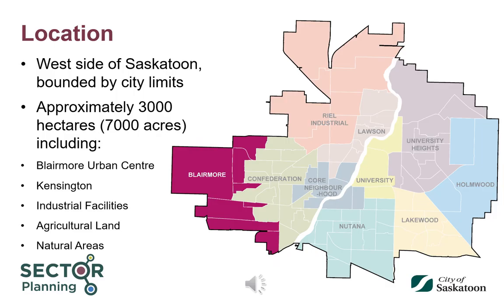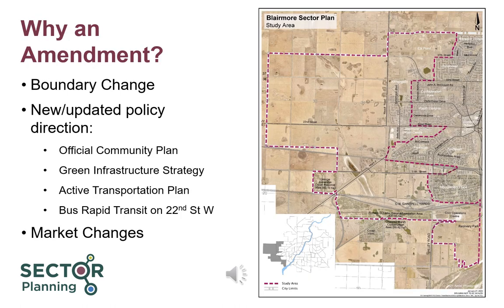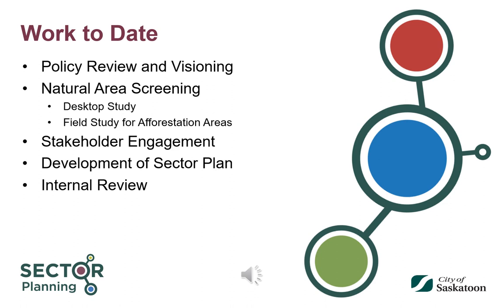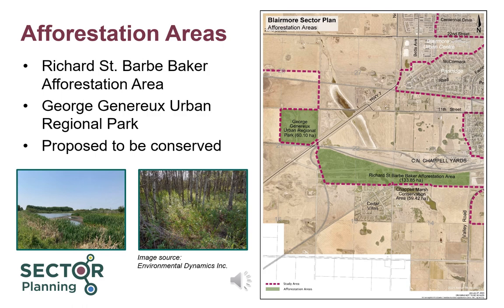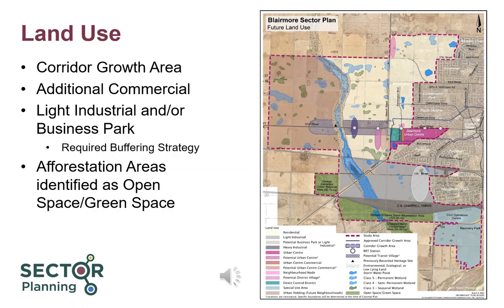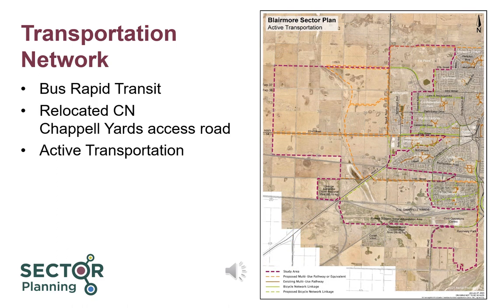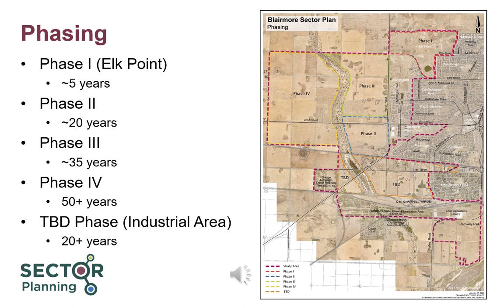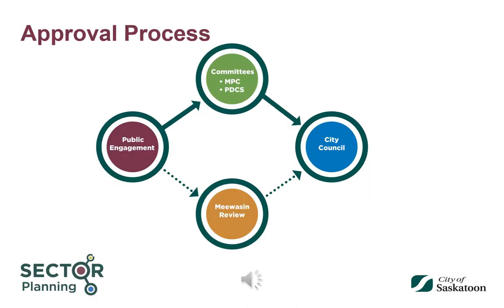Blairmore Sector Plan Amendment Public Engagement Summer 2023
The City of Saskatoon is engaging with various rights holders, stakeholders, community partners, and the general public on the proposed Blairmore Sector Plan Amendment, to seek feedback related to the project.
Watch the video and visit saskatoon.ca/engage to learn more.